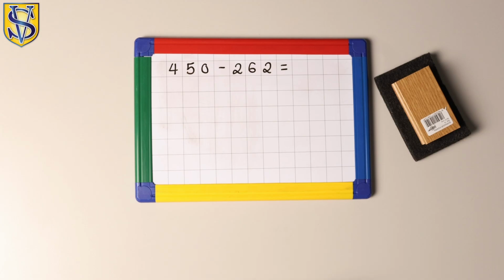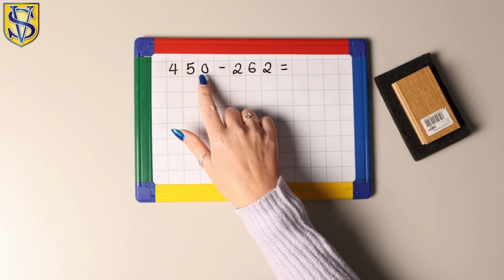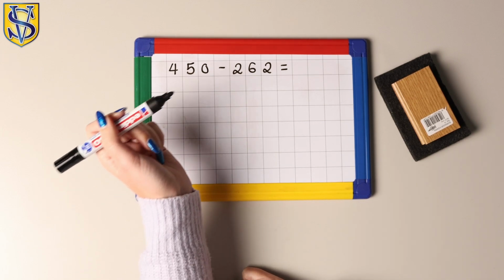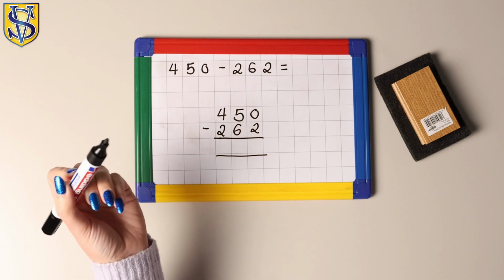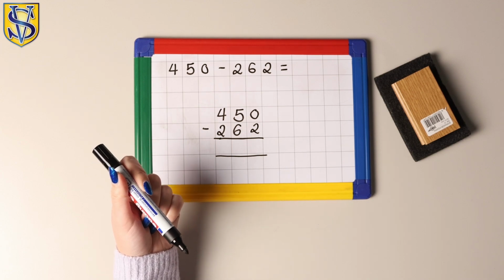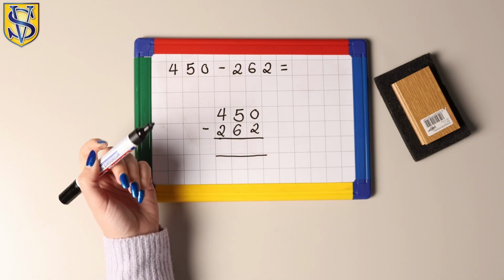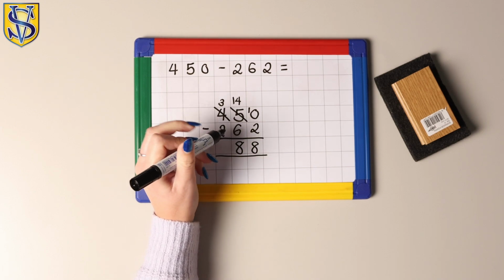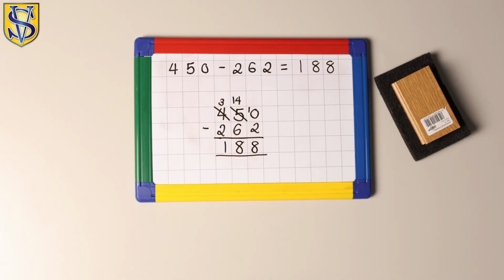Column Subtraction (with exchanging) | Maths Tutorial with Miss Smith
Learn how to subtract using the column method with exchanging! In this tutorial, Miss Smith walks through simple subtraction problems step by step, making it easy to understand and apply. This method is great for building confidence in basic subtraction before moving on to more complex problems.